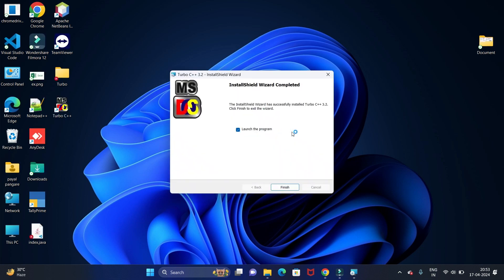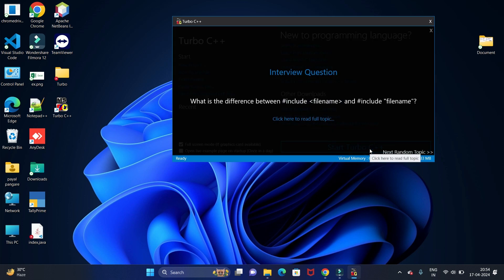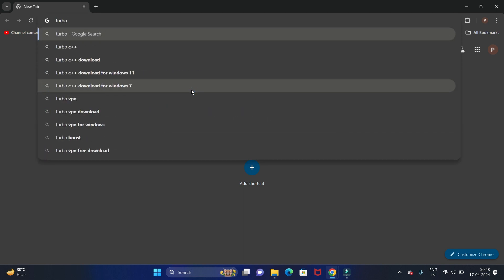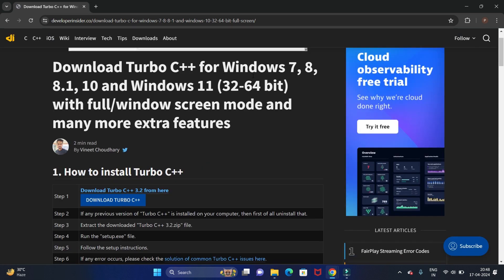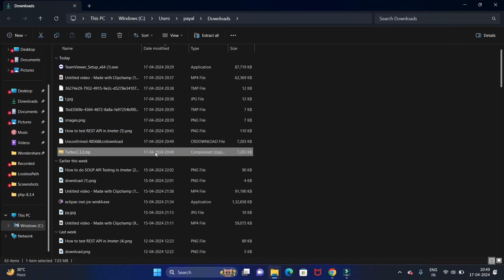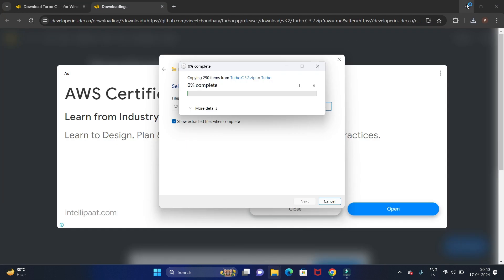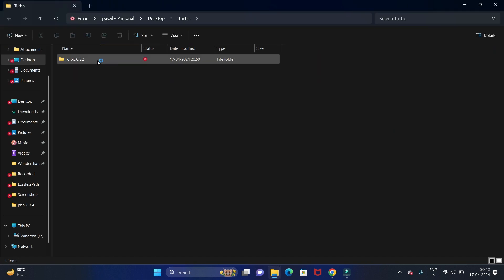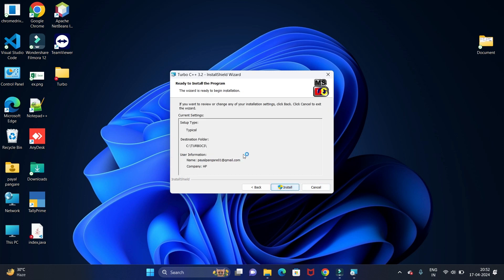"Ultimate Guide: Download & Install Turbo C/C++ on Windows 11 in Just Minutes!"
🚀 **Unlock Your Programming Potential: Download & Install Turbo C/C++ on Windows 11!** 🔥

Are you ready to dive into the world of programming with Turbo C/C++? In this step-by-step tutorial, we’ll guide you through the effortless process of downloading and installing Turbo C/C++ on your Windows 11 device. Perfect for beginners and seasoned coders alike! You won’t want to miss our pro tips along the way that can save you time and hassle. 💻✨